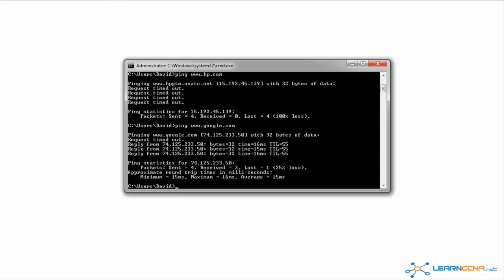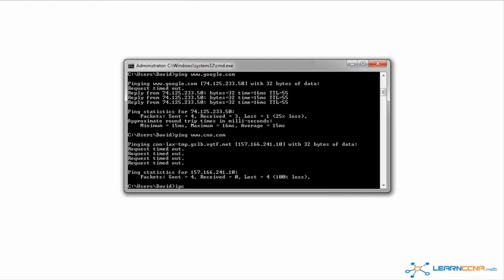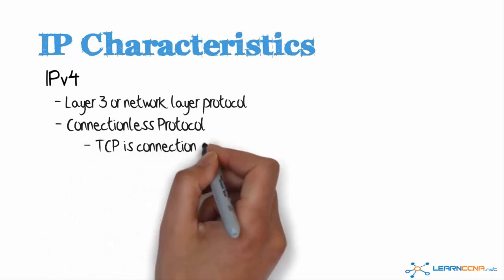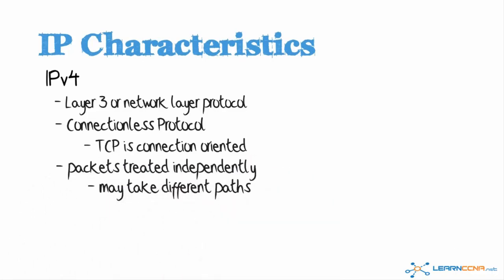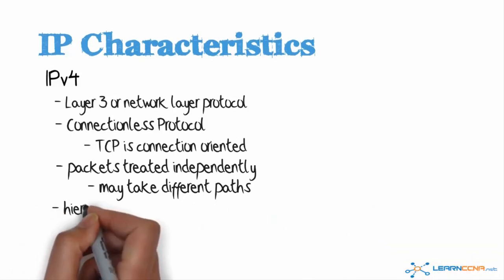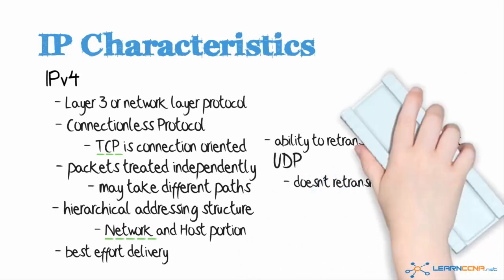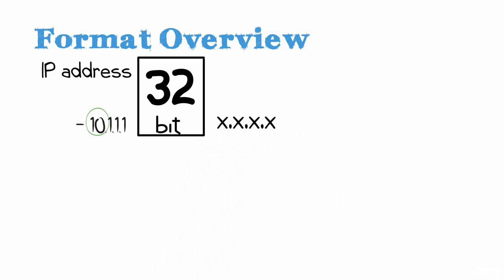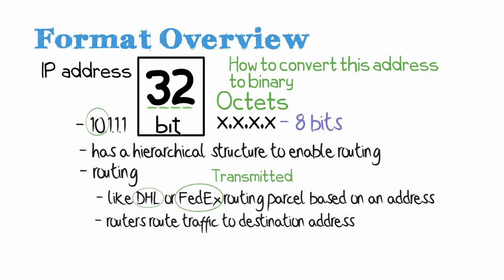029 IP Characteristics and IPv4 Address Format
This course is designed for candidates that want to attain the new CCNA 200-301 certification. You can pass the cert with the exam guide